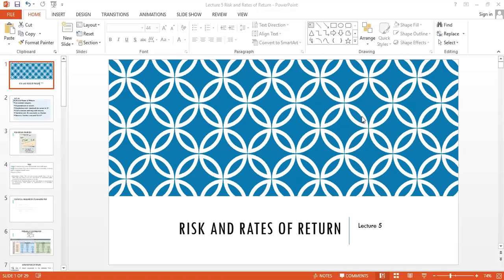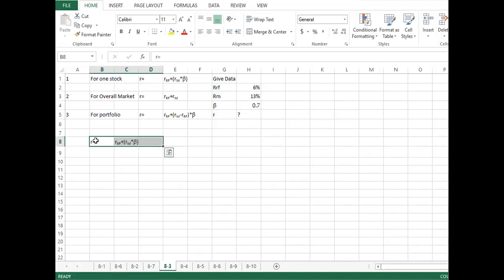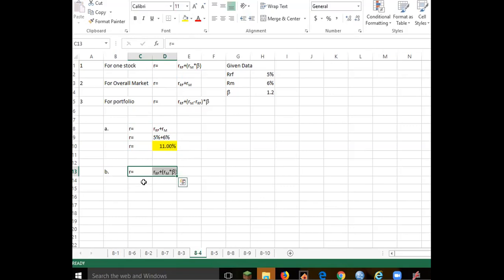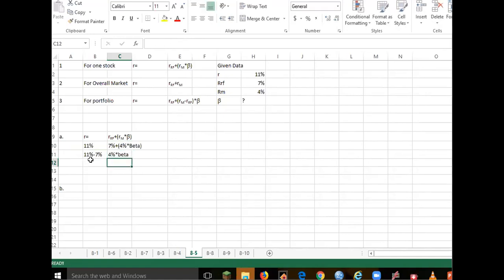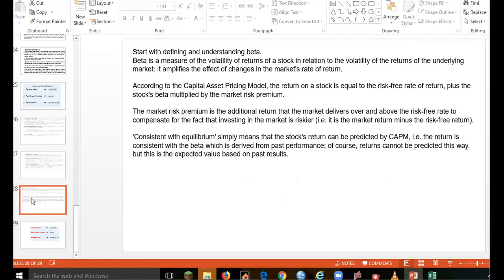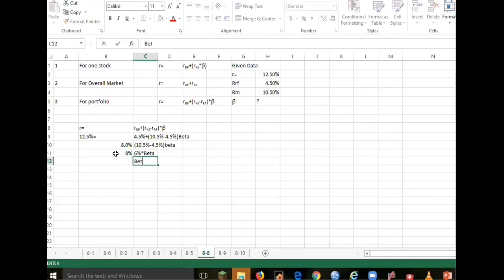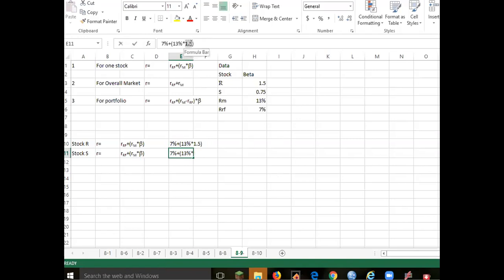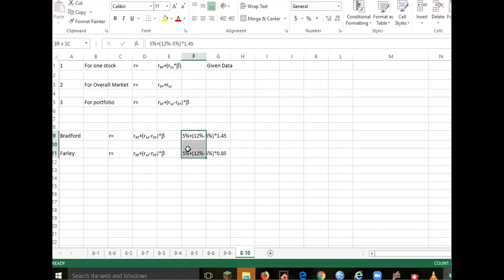Chapter 8 | Lecture 2 | Risk & Rates of Return | Brigham Houston | 8-3, 8-4, 8-5, 8-8, 8-9 8-10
Topic: Risk and Rates of Return | Chapter 8
Book: Fundamentals of Financial Management
Author: Brigham Houston
Problems: 8-3, 8-4, 8-5, 8-8, 8-9 and 8-10

brigham houston solutions
farah yasser
financial management
Business Finance
Time value of Money
risk and rates of return chapter 8
risk and return
risk and return chapter 8
expected return and standard deviation

business finance
standard deviation and variance
expected return of a portfolio
expected return and required return
expected return and realized return
interest rate
chapter 8 risk and return
finance chapter 8 risk and return